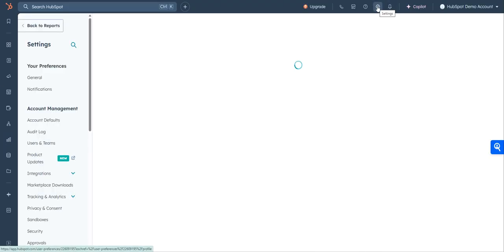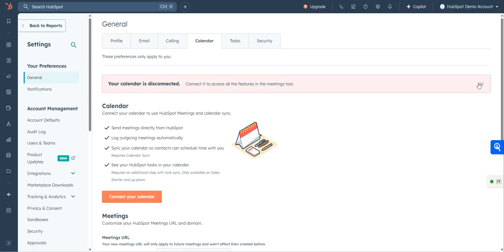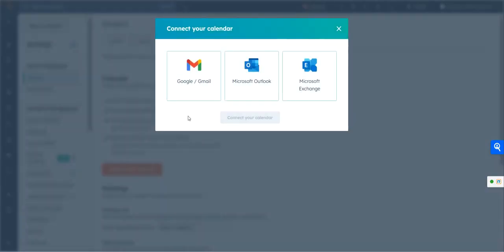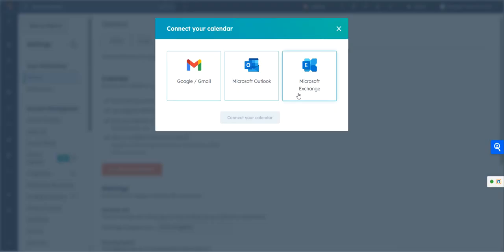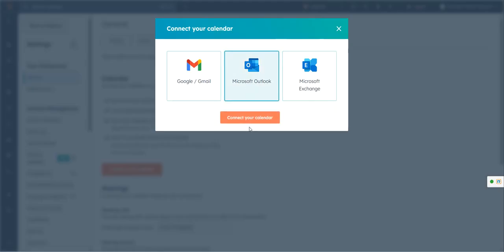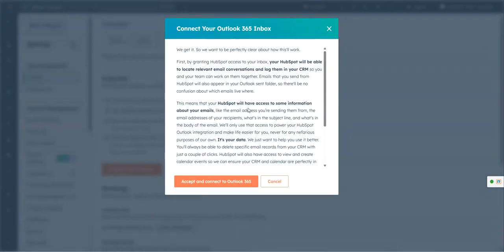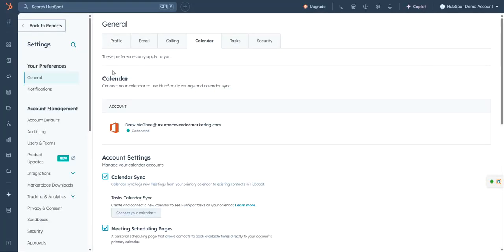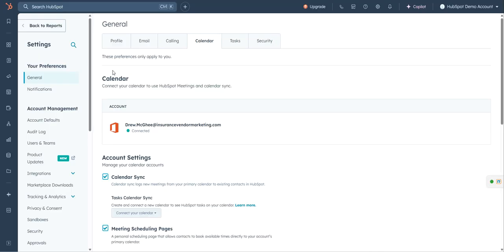How to Connect Your Calendar to HubSpot for Meeting Links and CRM Tracking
Learn how to connect your calendar to HubSpot so you can use HubSpot meeting links, sync scheduled meetings, and track meeting activity on contact and company records inside your CRM.

In this walkthrough, we show where to find your HubSpot calendar settings, how to connect your calendar provider, and what to know when using Outlook, Gmail, Google Calendar, or Microsoft Exchange. Connecting your calendar is an important step in HubSpot CRM implementation because it helps sales, marketing, and service teams keep meeting activity tied to the right contacts, companies, and deals.

This video covers:

How to access calendar settings in HubSpot
How to connect Outlook, Gmail, Google Calendar, or Microsoft Exchange
How HubSpot meeting links work with your connected calendar
What to know about Microsoft Exchange calendar syncing
Why connected calendars help with CRM activity tracking and sales follow-up

For insurance vendors, TPAs, agencies, service providers, and B2B organizations using HubSpot, this setup helps improve visibility into meetings, prospect engagement, and CRM adoption.